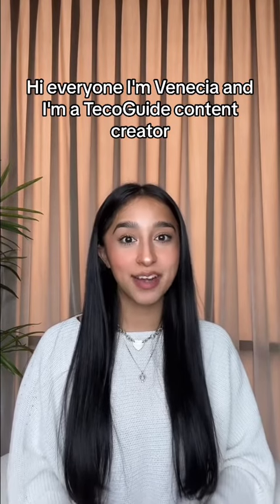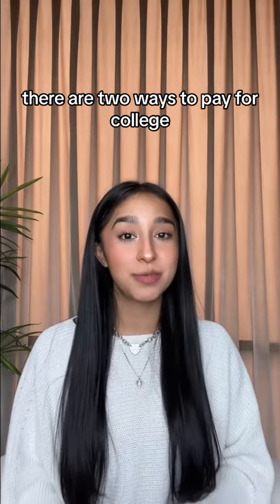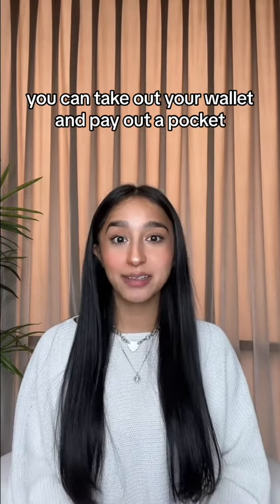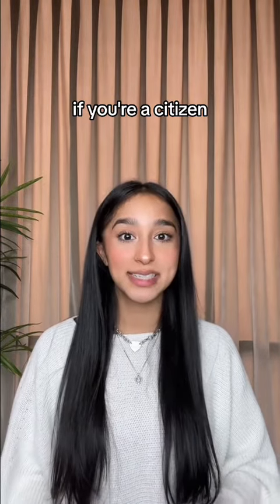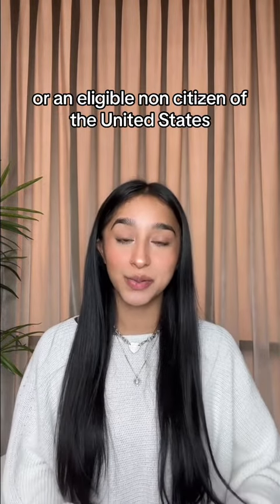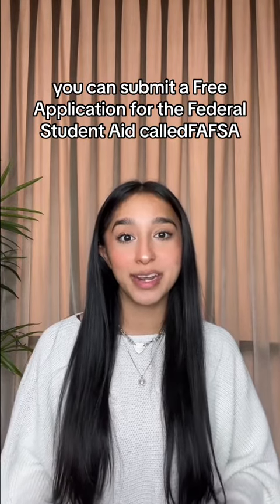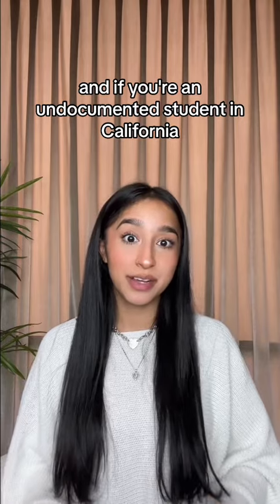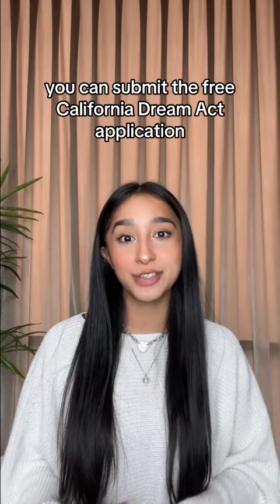Pro Tip #7 - How to Pay for College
Still not sure how you can pay for college?👀

Here are more Pro Tips on how to pay for that degree!!🤗

☆Discover the TecoGuide platform, designed to unveil and instruct you on efficiently navigating the California Community Colleges (and beyond), in the fastest and most affordable way possible!

TecoGuide is accessible to anyone aged 13 and above, providing guidance on entering and successfully graduating from college.

Let us show you how to earn:
   - Career Certifications (swift certificates)
   - Associate Degrees
   - Transferring to California State Universities
   - Transferring to Universities of California